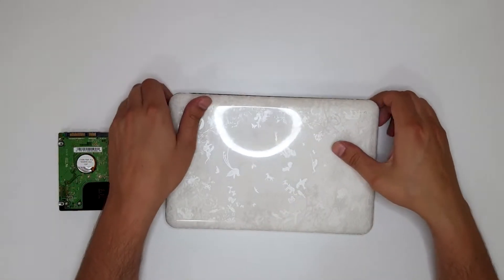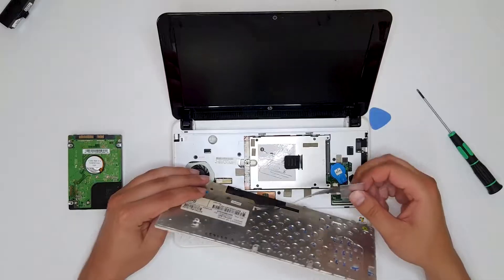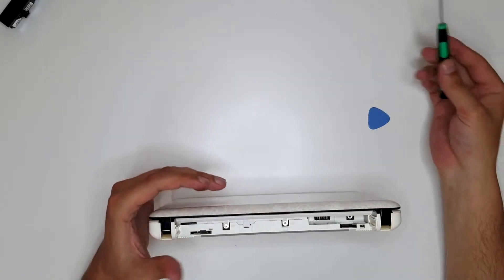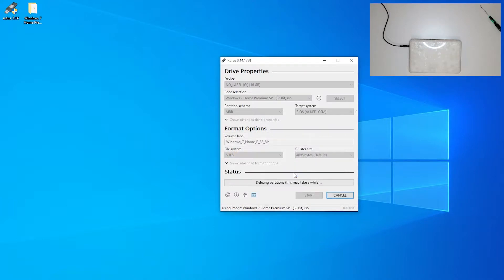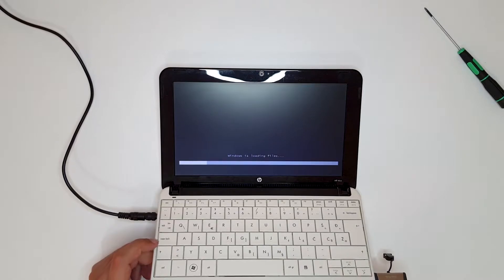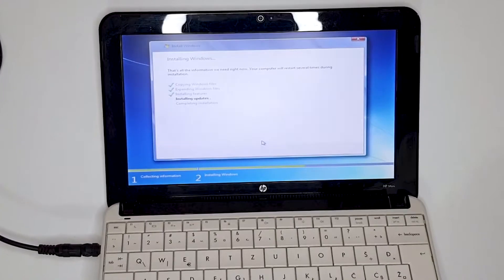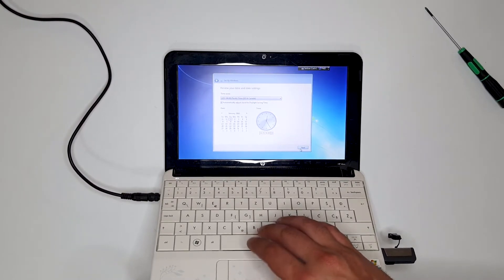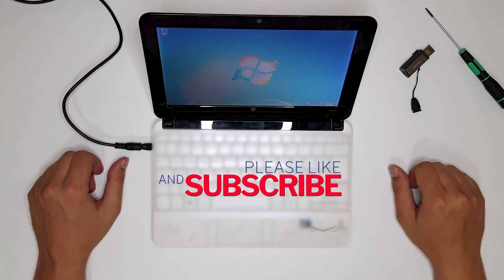HP Mini 110 Hard Drive and OS install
In this video, I opened the HP mini to put HDD inside and to install OS.
It's not full disassembly, only keyboard removal.